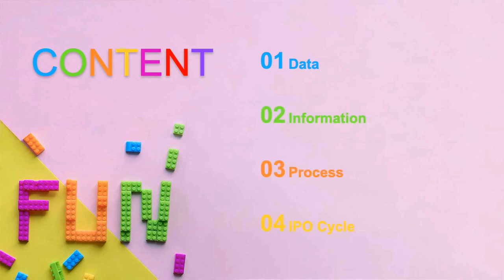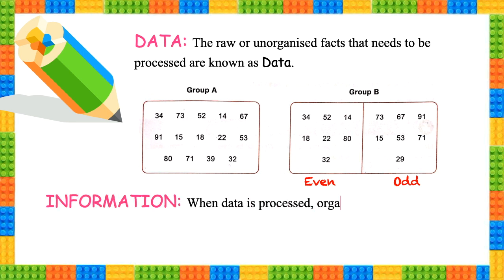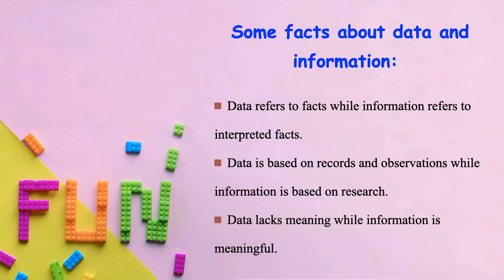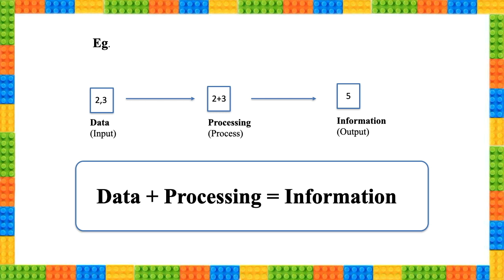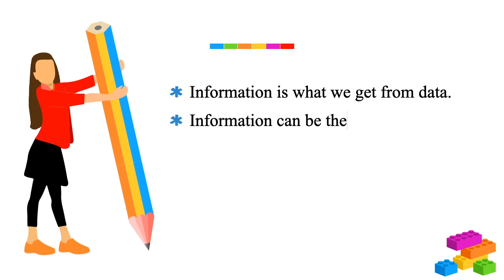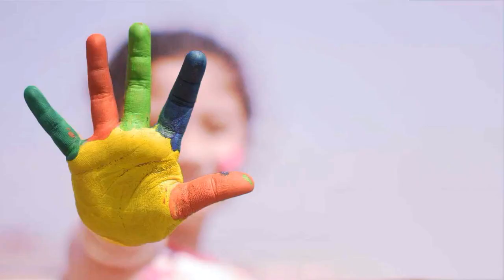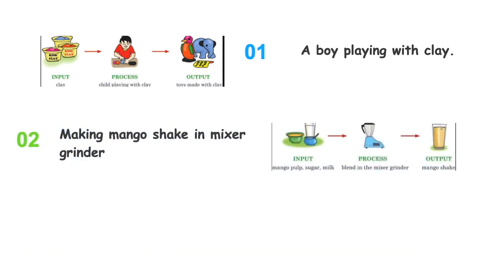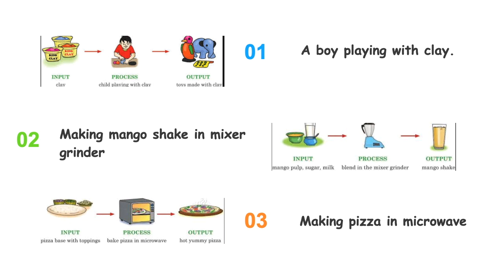IPO cycle of a computer | For class 3, 4 and 5 | Input-Process-Output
This video is about the IPO i.e. input-process-output cycle of a computer. the video also covers the concepts like data, information and process. The concept of IPO is explained with the aid of daily life examples. this video may be present in the curriculum of Computer science subject of grades 3rd, 4th and 5th.